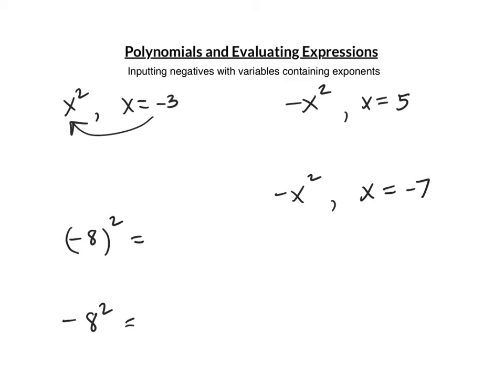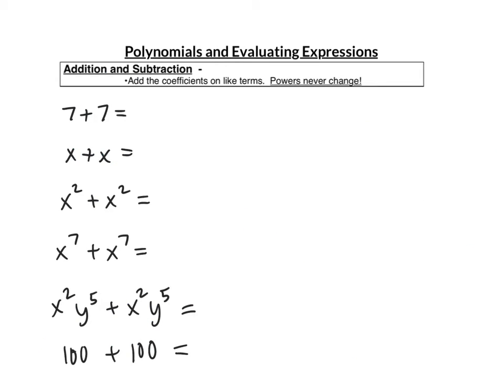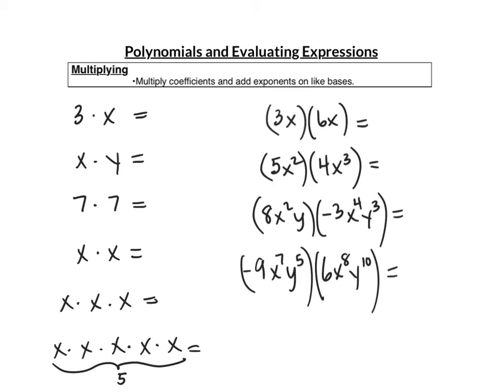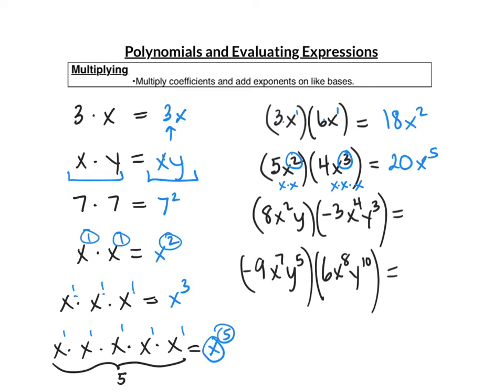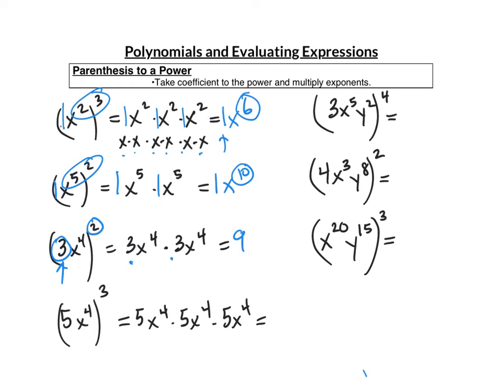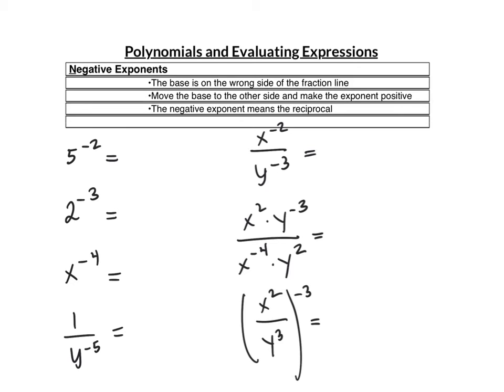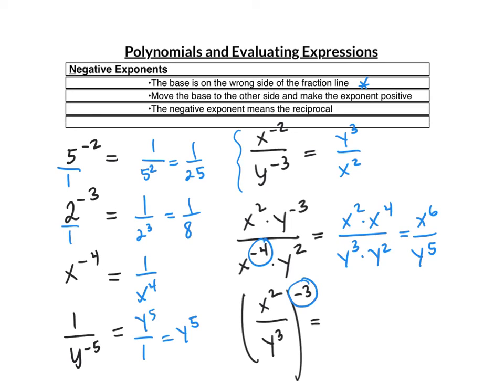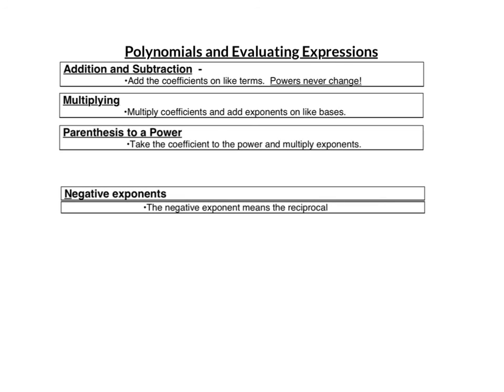Polynomials and Evaluating Expressions